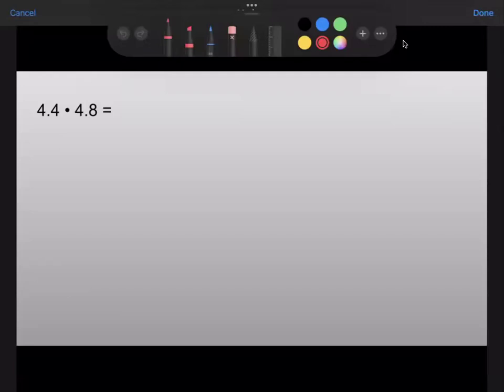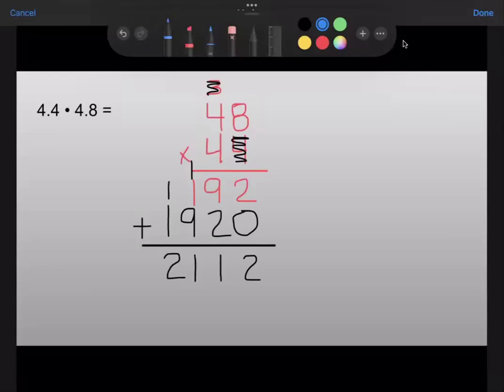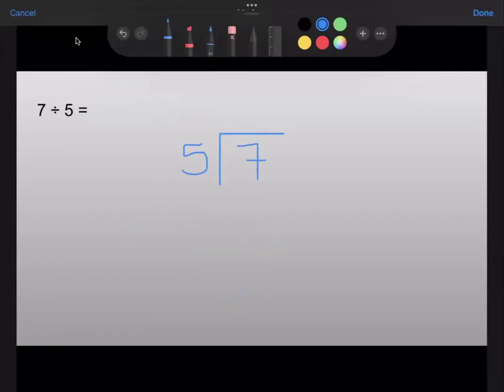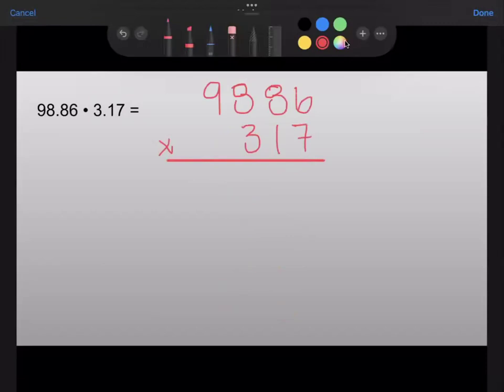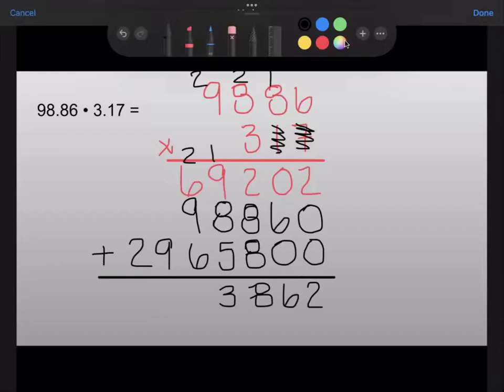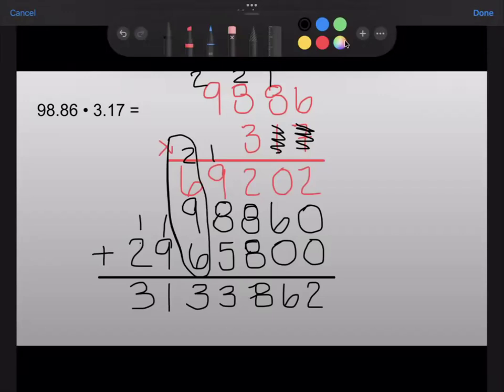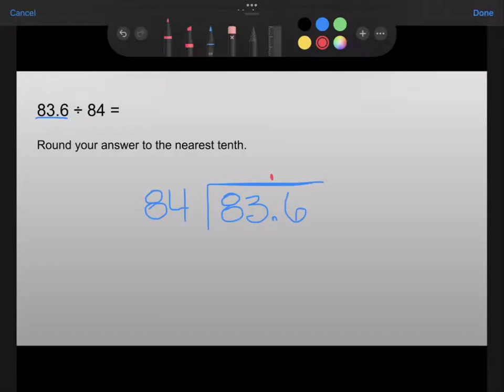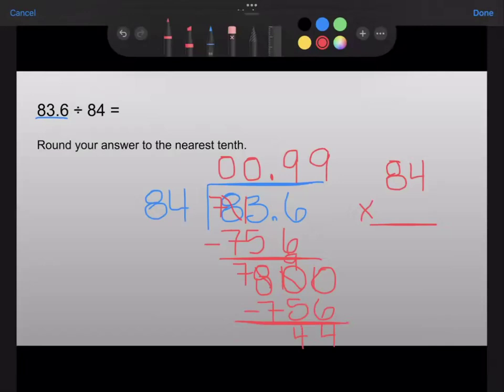7th Grade Math Operations with Decimals Review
This video reviews operations (add, sub, mult, div) with decimals as typically taught in seventh grade math in preparation for operations with rational numbers, and includes five worked examples.